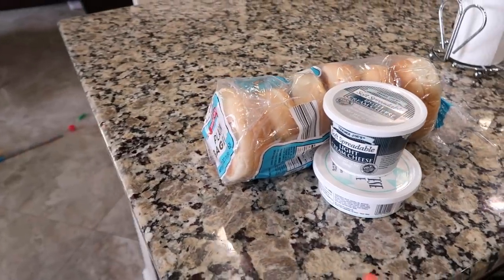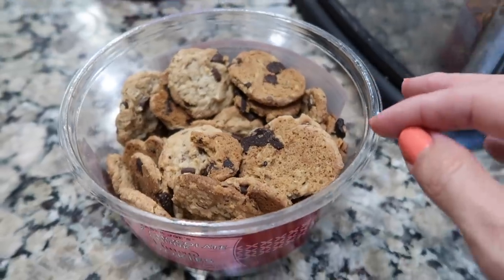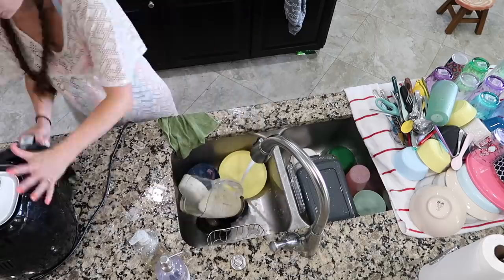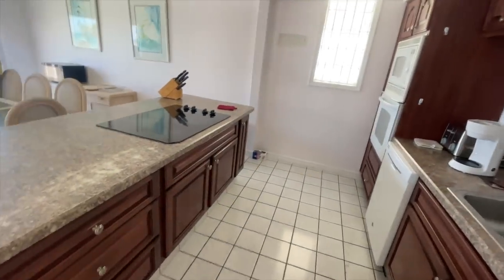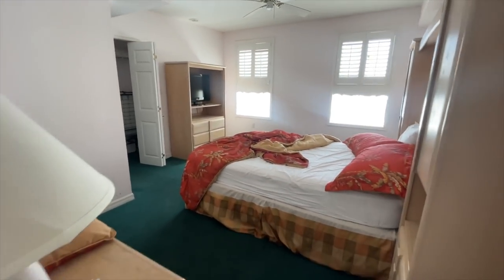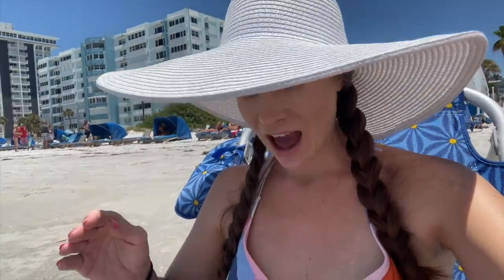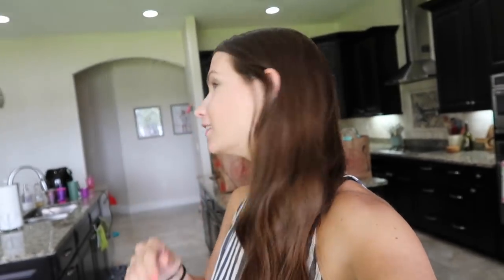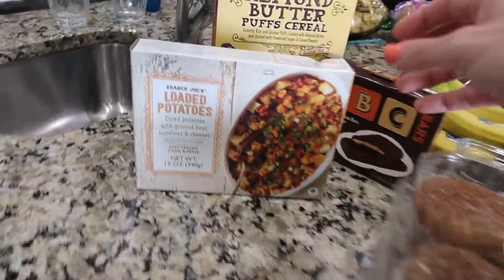First Beach Trip Of The Year! Prep, Trader Joes Haul, Dinner, Beach House Tour & So Much More!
Hey party people!  Thanks so much for hanging out with me while I share with you this new vlog!  This was our first family beach trip of the year and I was pumped!  You guys know I love the beach and we are lucky enough to live pretty close to beaches... because... Florida living. lol So I shared what I packed for the beach, and how I prepped dinner so dinner would be ready for us when we got home!  Great way to save money, eating out can get expensive FAST, especially for a large family.  I also share a trader joes haul and all of the new goodies I got from trader Joe!  I also shared a reel of all of the new summer things I found at Trader Joes so check that out if you're interested!!  And I share a beach house tour... beach timeshare? idk what to call it. lol It's a massive rental space.. kind of rental - it's a timeshare!! haha idk you can also book rooms there.. but We were looking into getting a timeshare so I brought you along the tour, and we were so impressed!  Yes the room is outdated and gives off some 80's vibes but that style is making a comeback... lol

Best,
  Kim!

Beautiful Boards Book & Griddle & Makeup

Cleaning Crap: